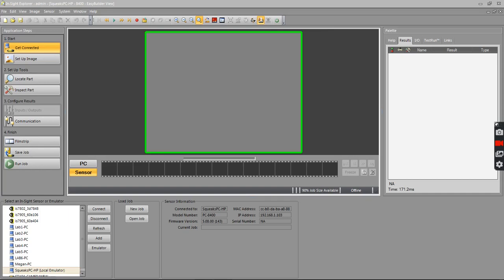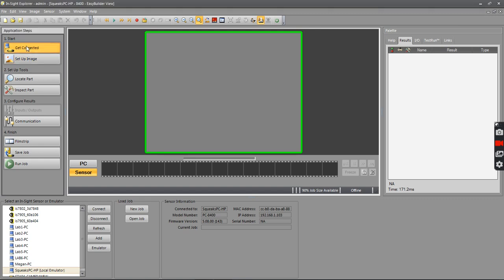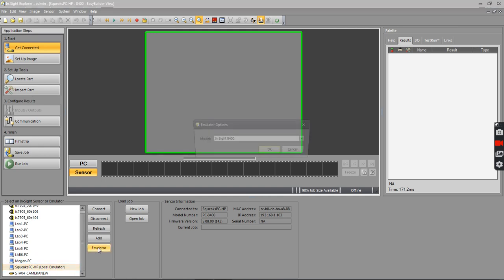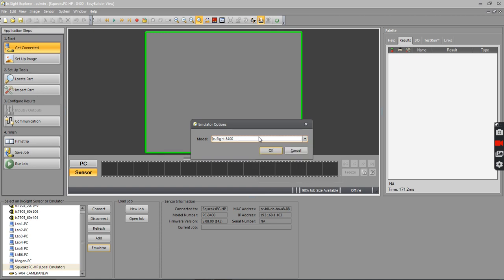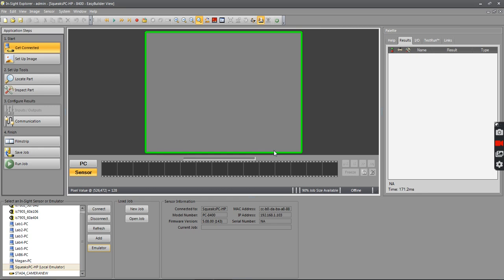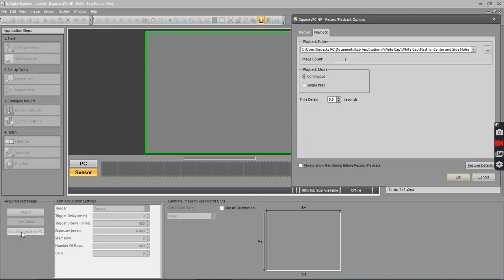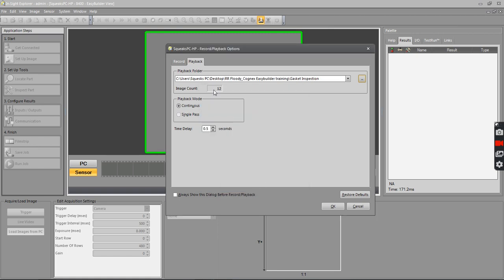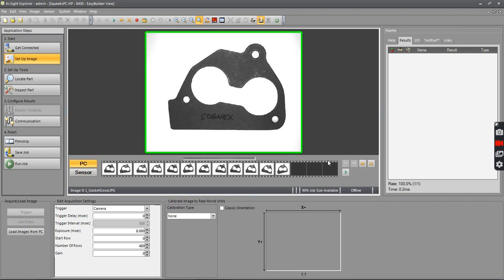Setting Up Images for the Emulator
Learn how to get the emulator connected and add inspection images.